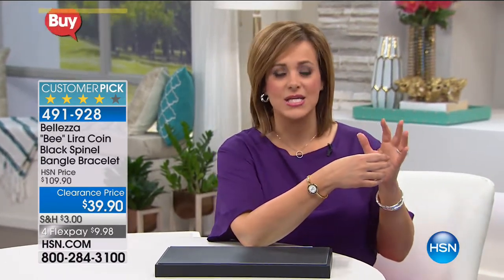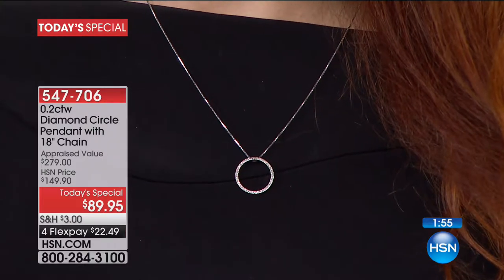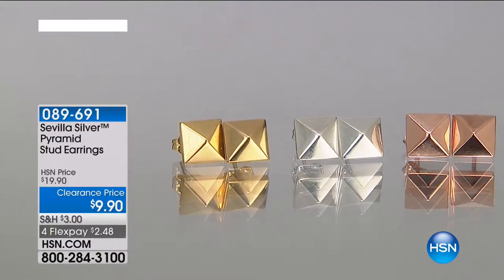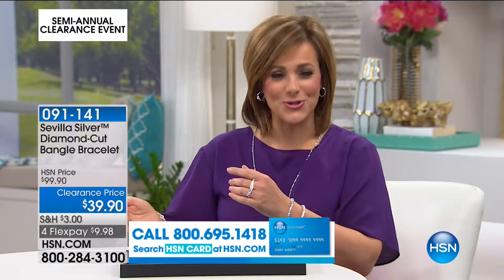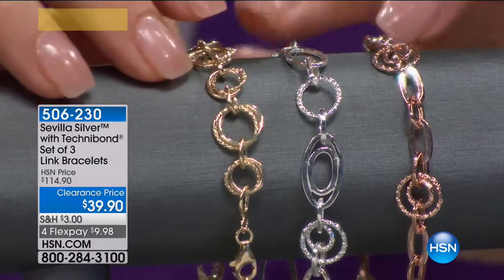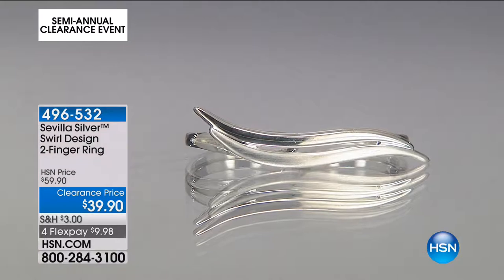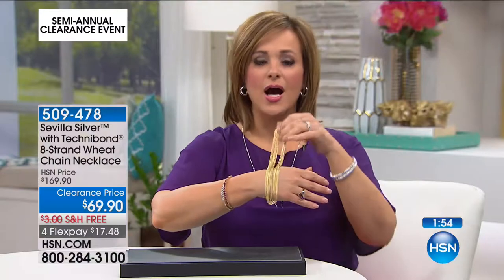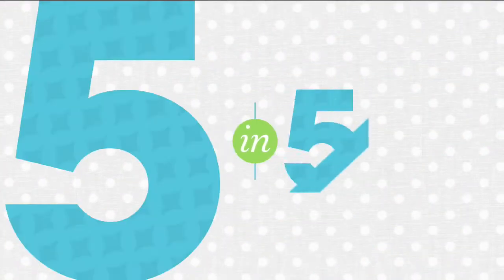HSN | Sevilla Silver Clearance Up to 60% Off 06.21.2017 - 10 AM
Sterling Silver and Colors of accessories plated with our proprietary technibond technology on sale